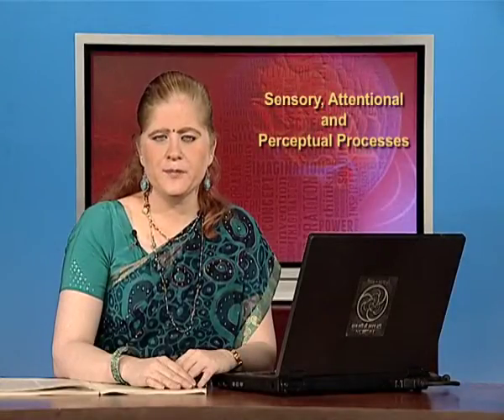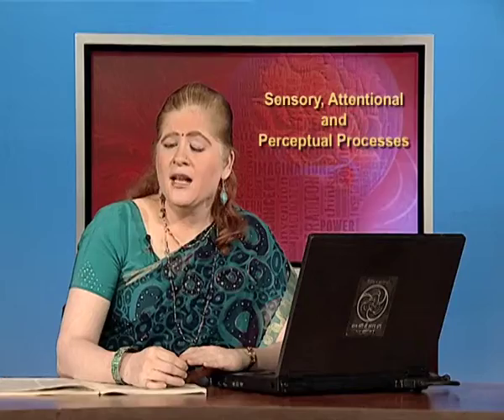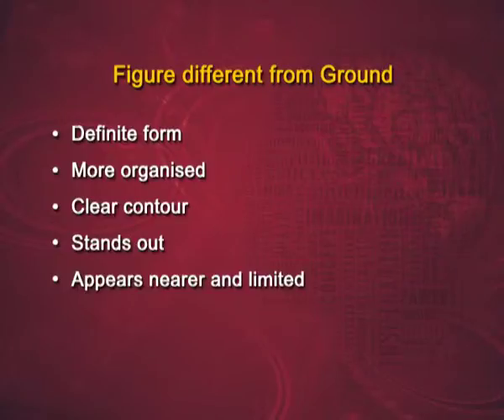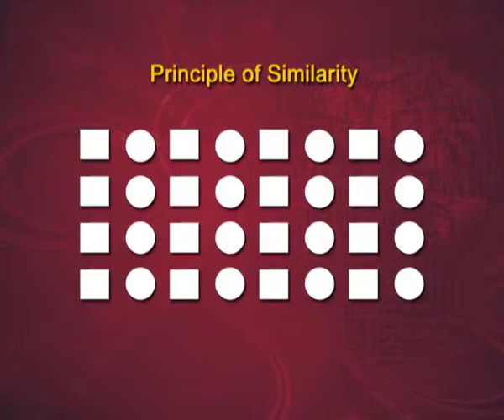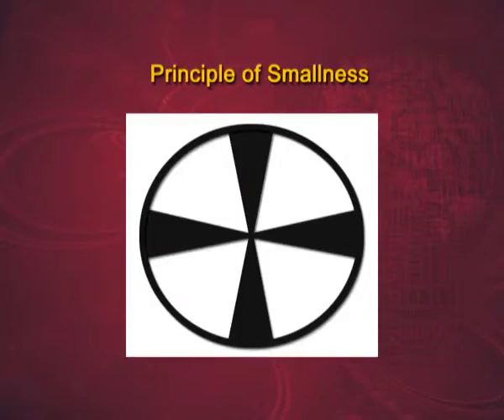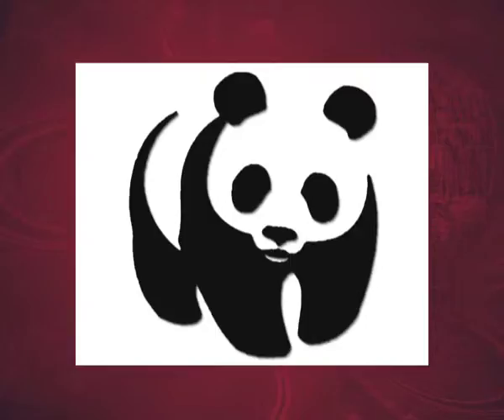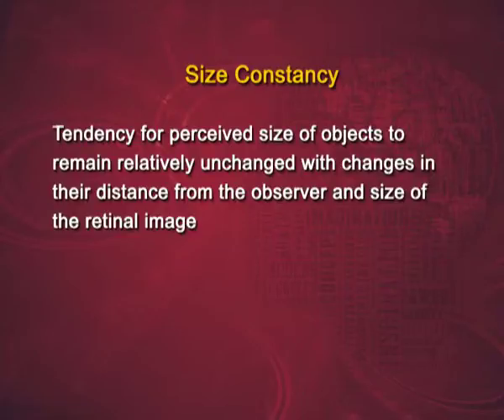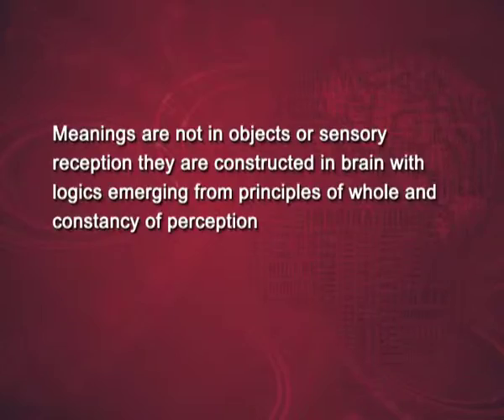Perceptual Organisation, Principles, Space, Depth and Distance (Ep-5)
Subject: Psychology